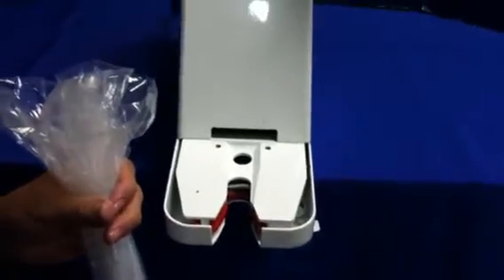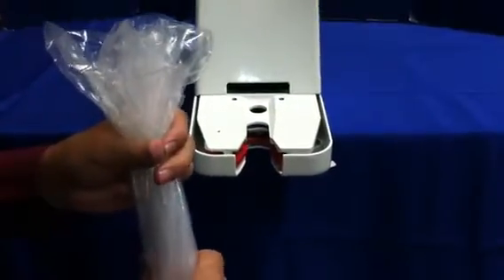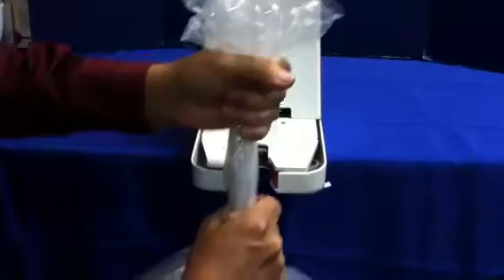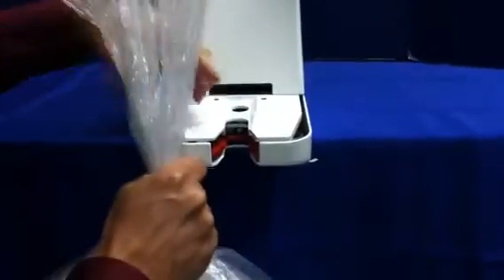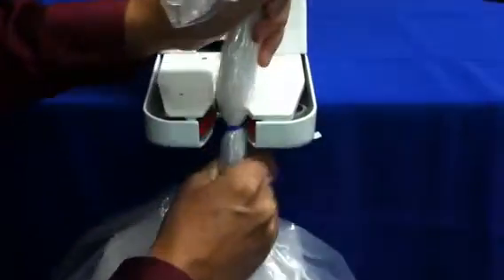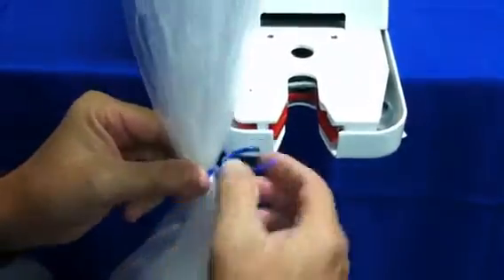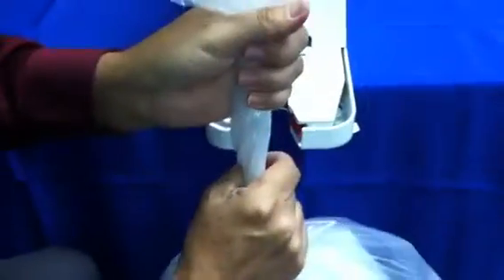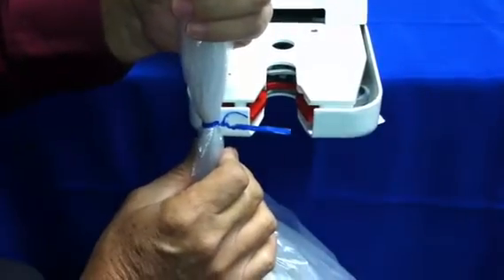Plas-Ties Tie-Matic machine -upside down position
Demonstration of using a Tie-Matic twist tying machine in the upside down position with a perfect twist tie.